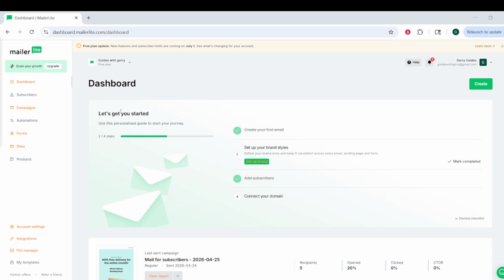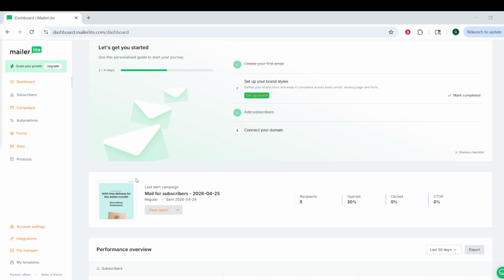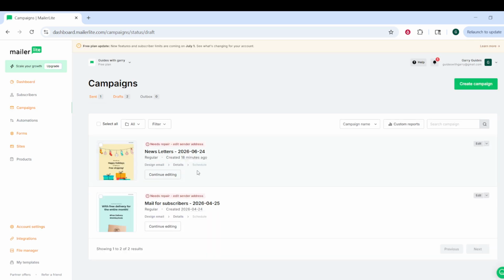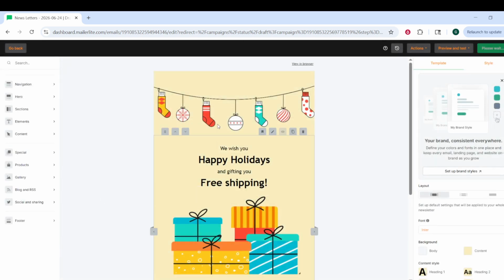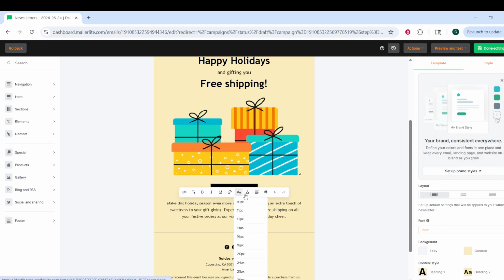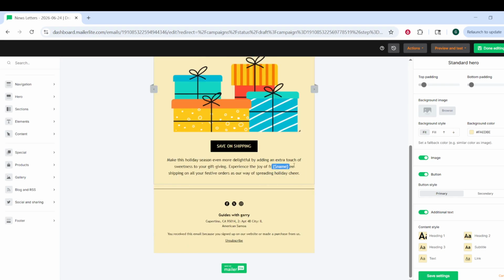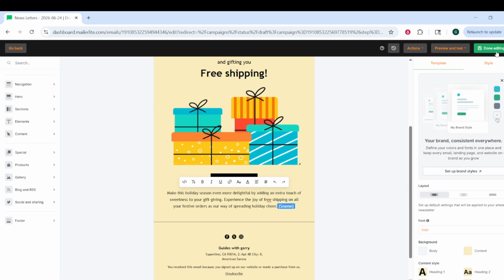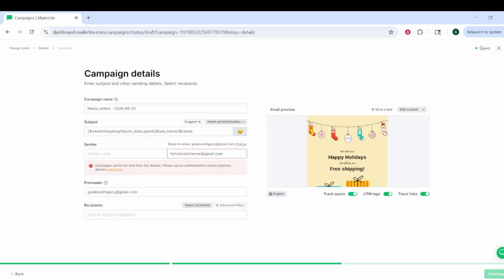How To Automate Receiver's Name In Emails Using Mailerlite [2026 Guide]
How To Automate Receiver's Name In Emails Using Mailerlite

Learn how to automate receiver's name in emails using MailerLite so every subscriber gets a personalized greeting. This quick tutorial shows where to add name personalization fields, customize email variables, and test your MailerLite campaign before sending. If you search for MailerLite personalization, add first name to email, or email marketing automation tips, this guide will help.